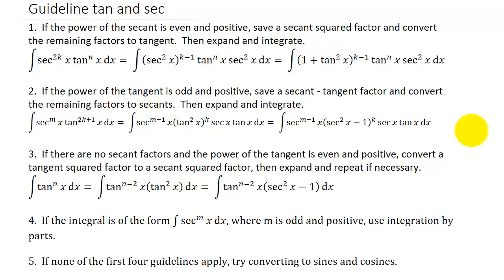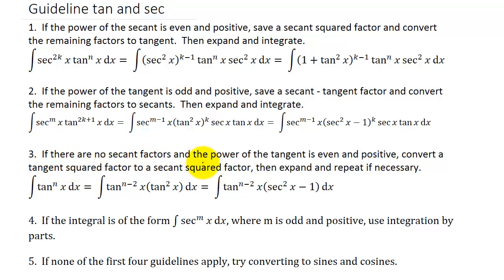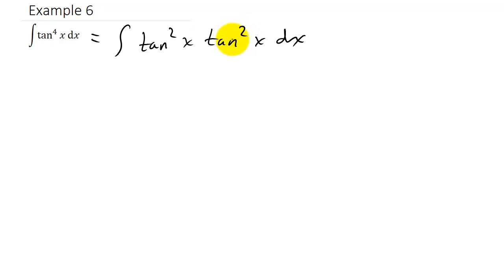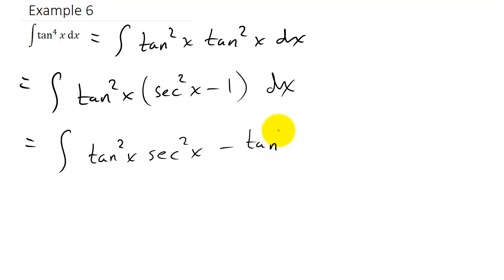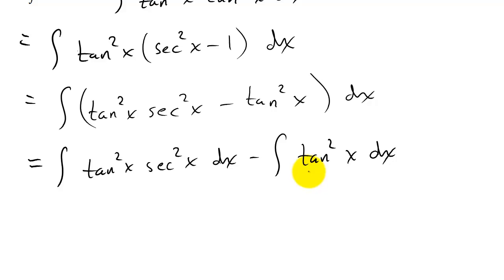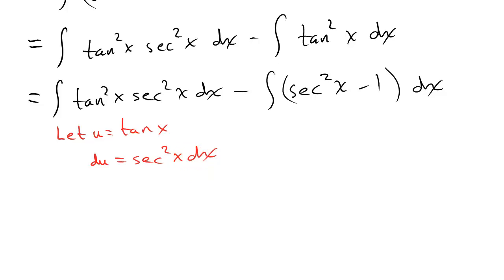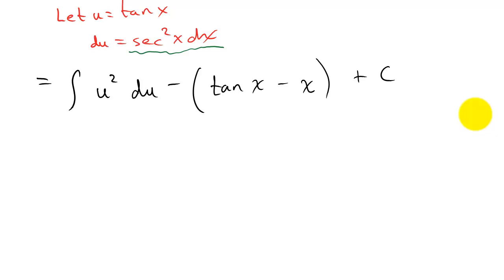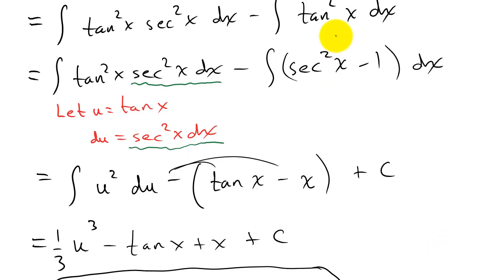Trigonometric Integrals Example 6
This video shows how integrate trigonometric functions.